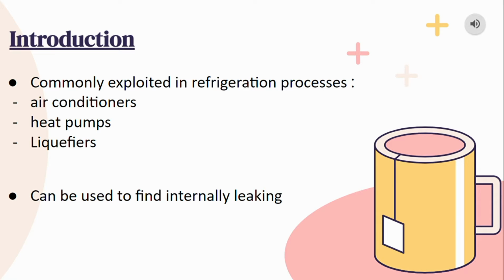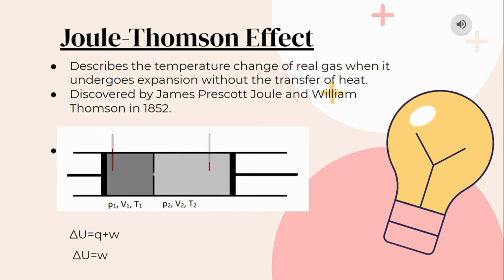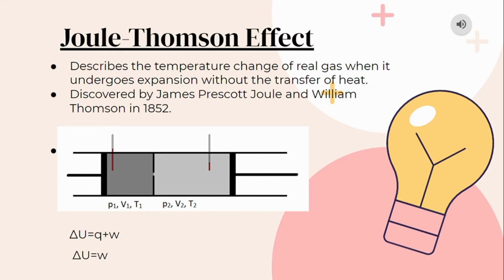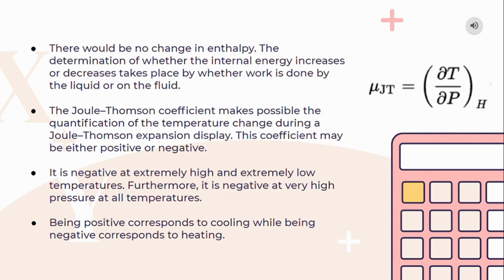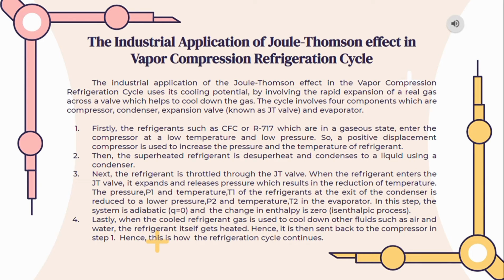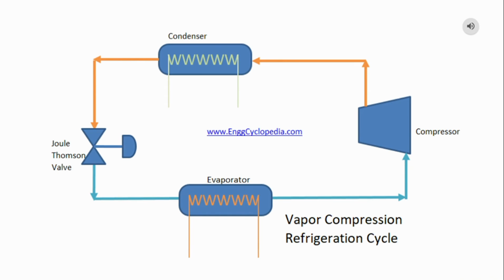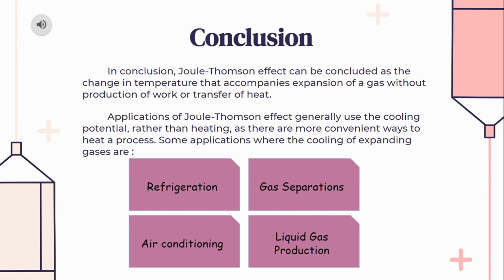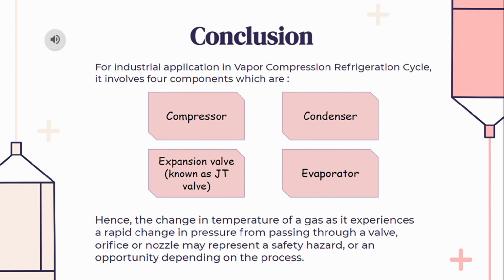GROUP 1- THE JOULE-THOMSON EFFECT IN THERMODYNAMICS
ACADEMIC SESSION 2020/2021
KFT233 PHYSICAL CHEMISTRY 1
ASSIGNMENT 2

JOULE-THOMSON EFFECT IN THERMODYNAMICS

GROUP 1
CHOONG KHYE XUIN (146699)
CHO HAN XIAN (147502)
RAJA DINIE NUR AL-HIDAYAH BINTI RAJA ZAMRI (148031)
NUR ANIS AFRINA BINTI AHMAD IBRAHIM (148694)
NURUL ATIQAH BINTI HASMERU (147085)
NUR 'ALIYA BINTI RASHID (146348)